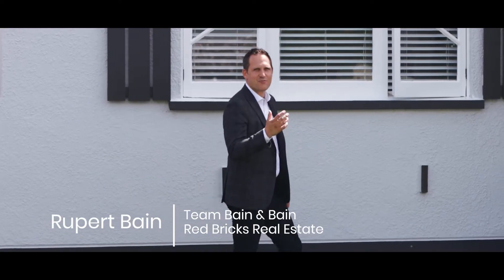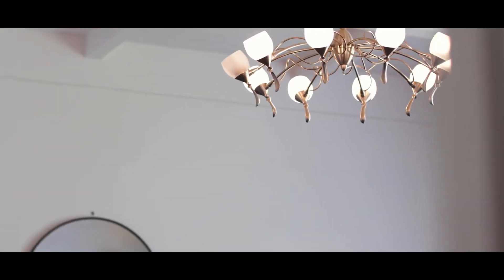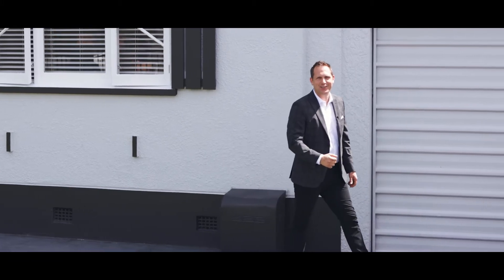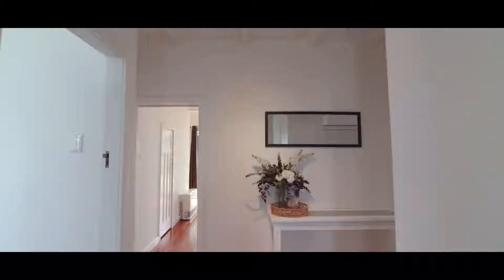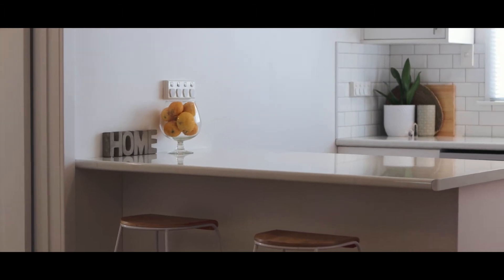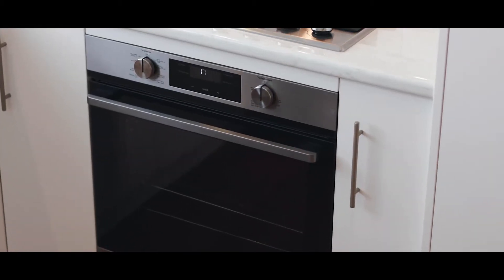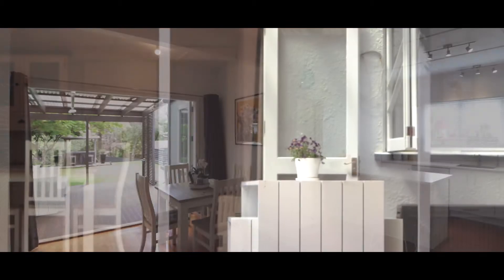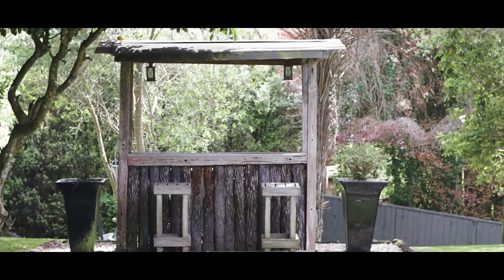FOR SALE: 80 Rimu Street, Maeroa, Hamilton